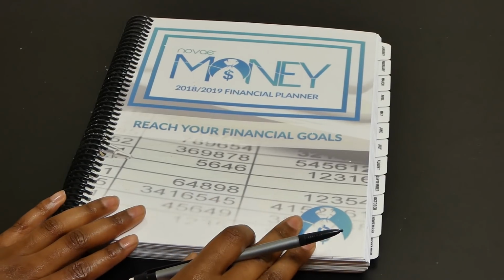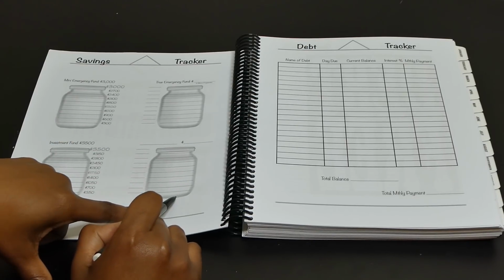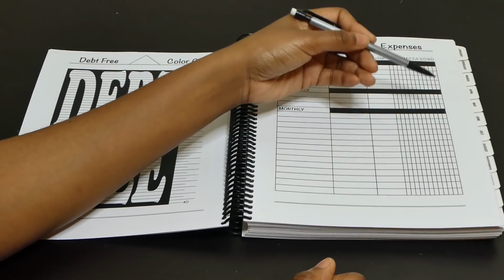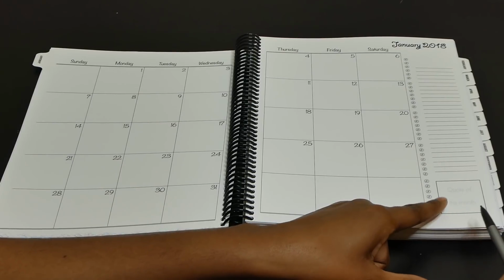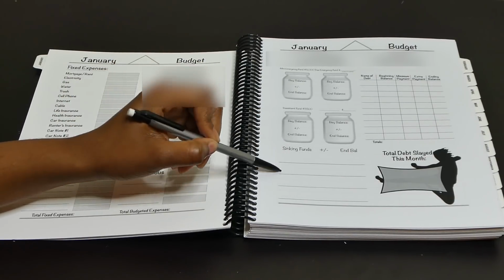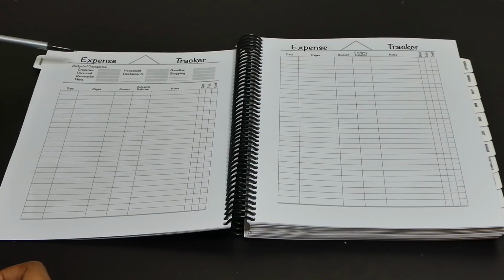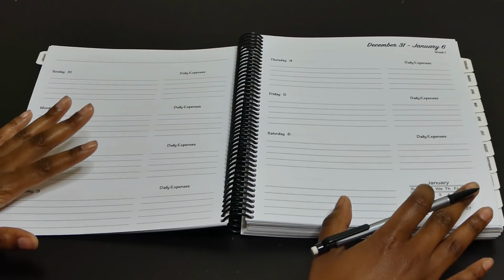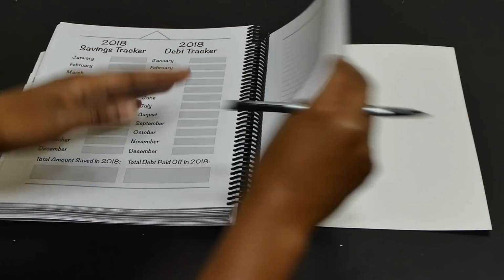2018 Budget Planner Setup | KeAmber Vaughn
►T H U M B S U P if you enjoyed this video! =)

► ALL OF MY BUDGETING VIDEOS IN ONE PLACE!

C H A N N E L  P L A Y L I S T S

You are under no obligation to buy anything I ever mention in any video I post. If I partner with a company to review a product or service I will always disclose it here and in the actual video. I NEVER promote any program/product/service that I have not tried & liked myself.